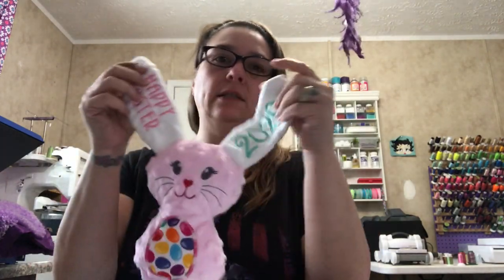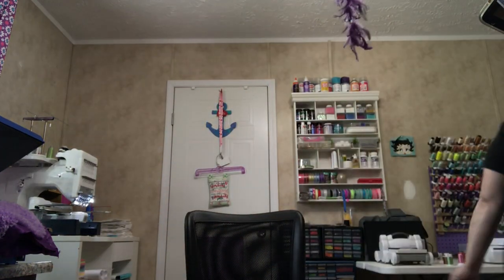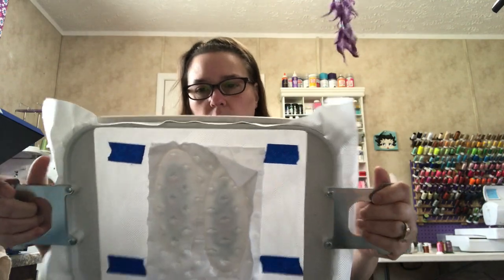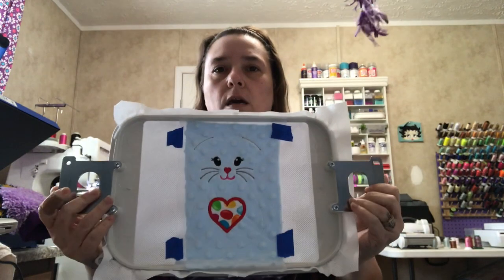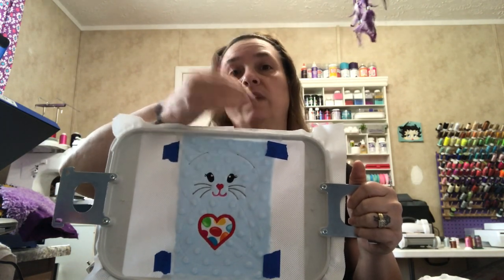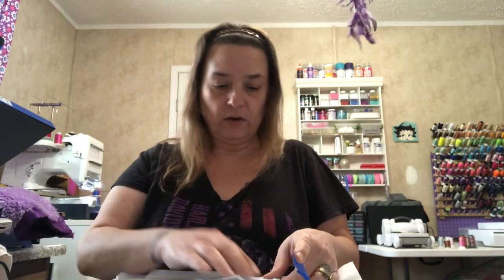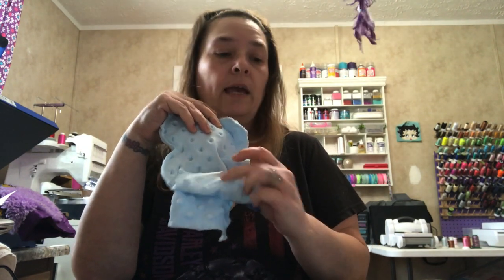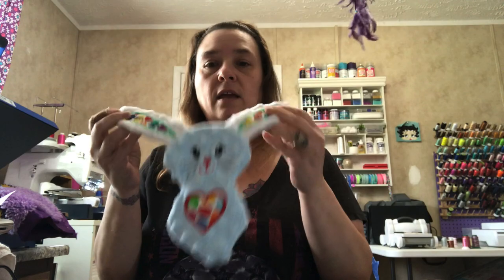Designs By Juju - In The Hoop Bonnie Bunny